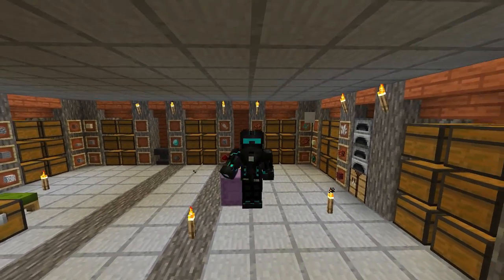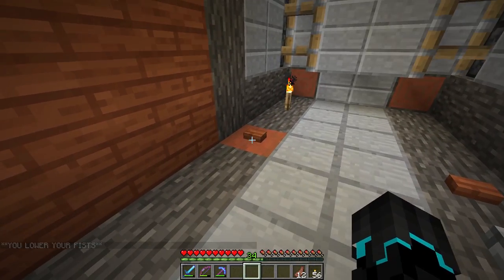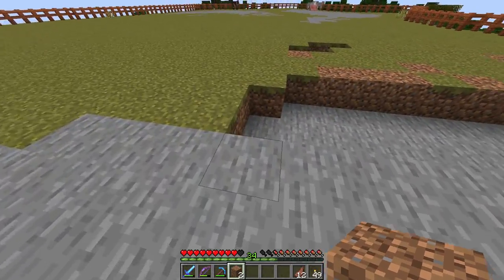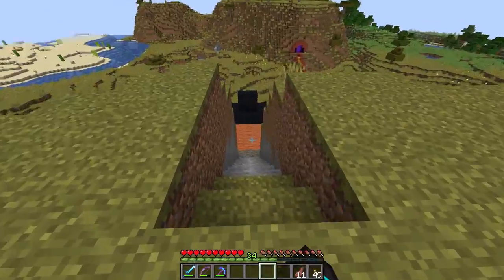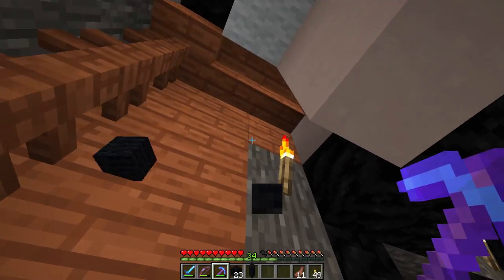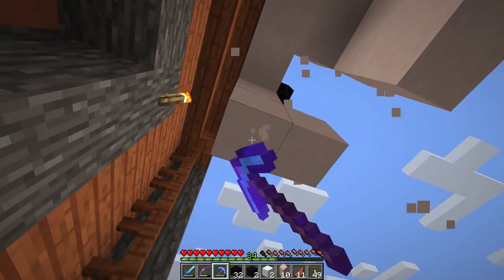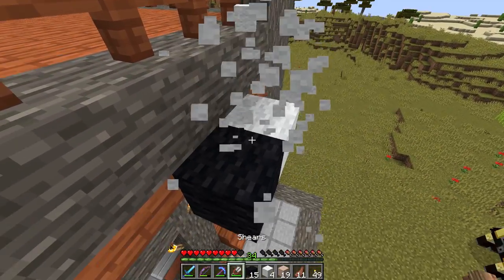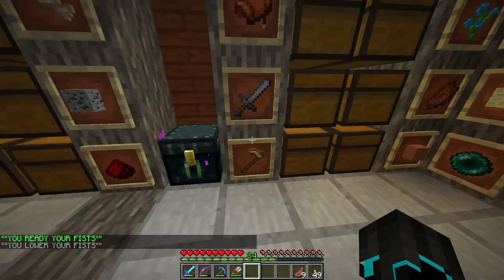ARMOR UPGRADE and VILLAGER FARM! - Royal Legion SMP - E23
In this episode of Royal Legion SMP, we are going to upgrade our armor and create a villager farm! Tho we will be getting the villagers in the next episode!